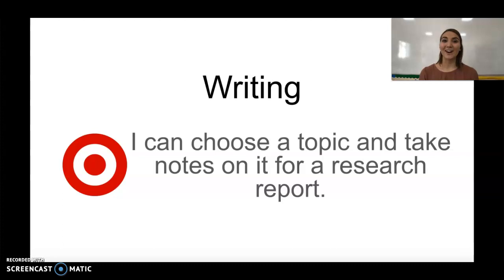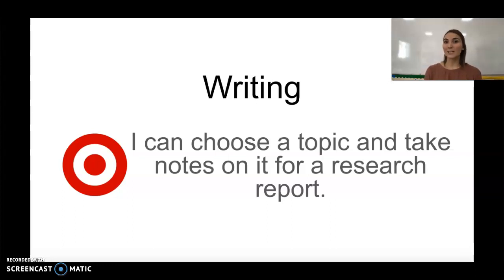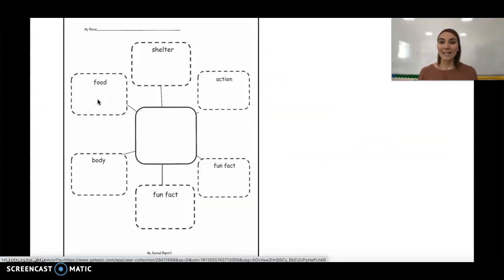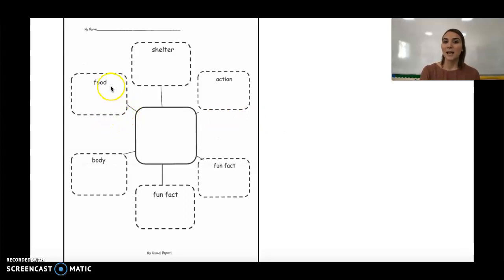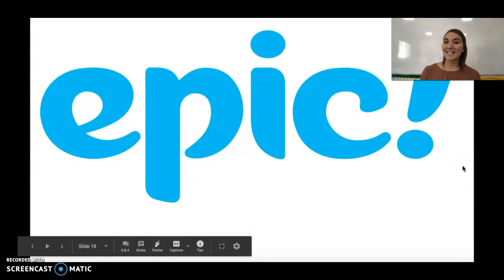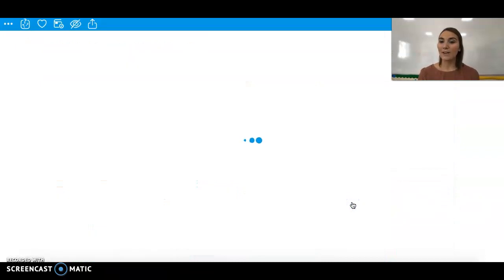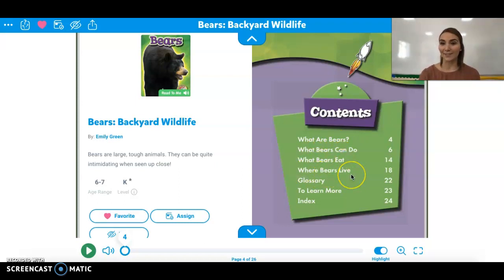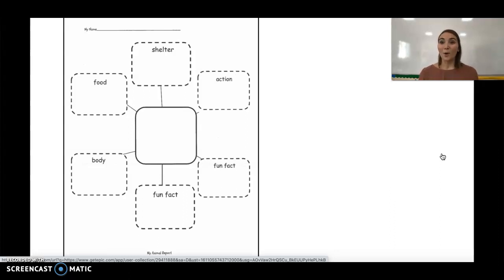Writing- Thursday, January 21